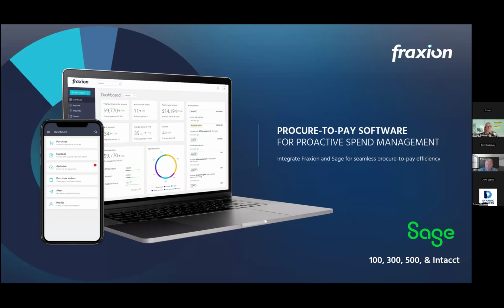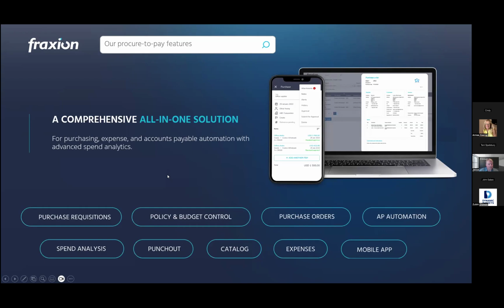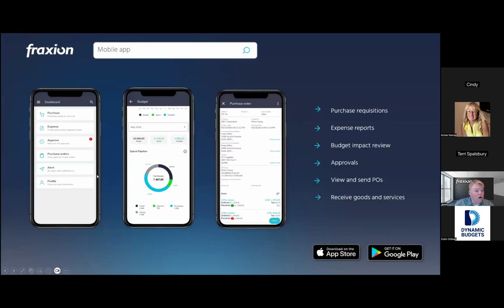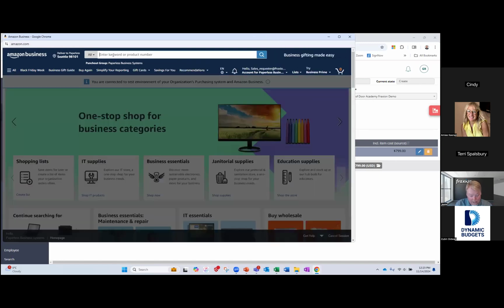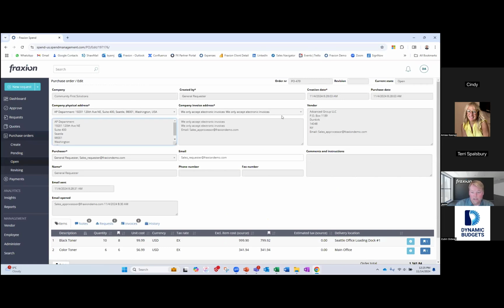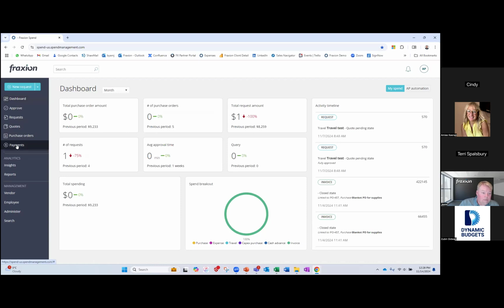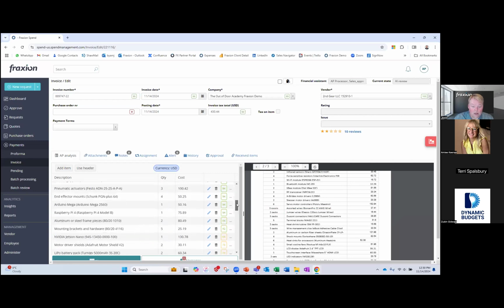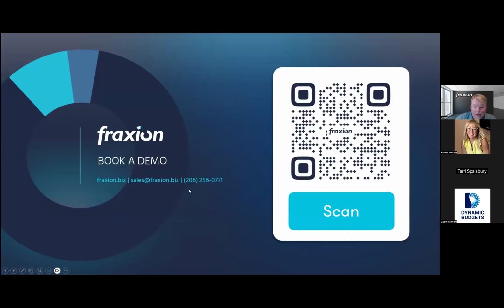Sage Demo day Fraxion